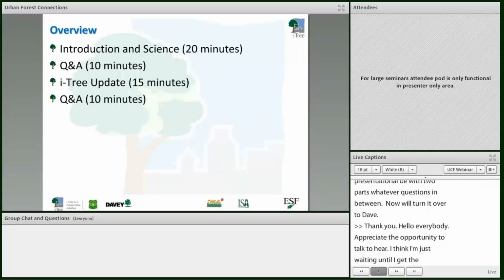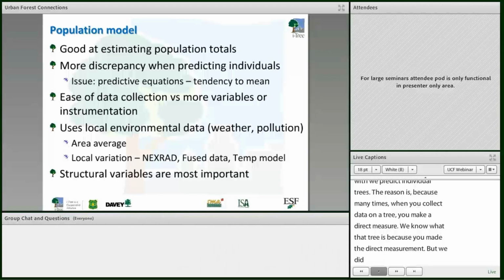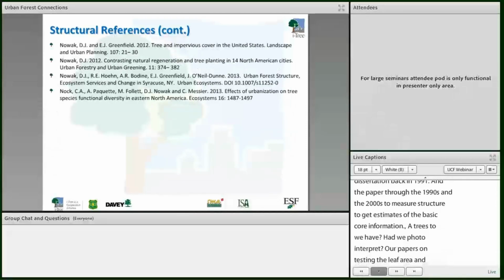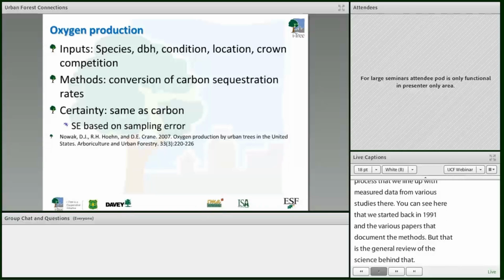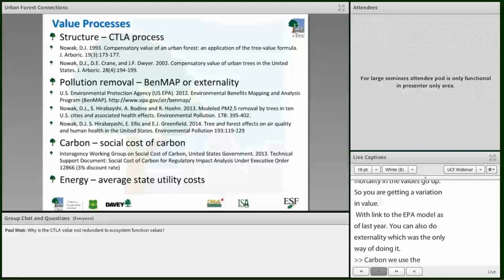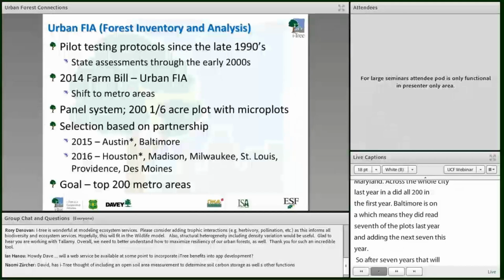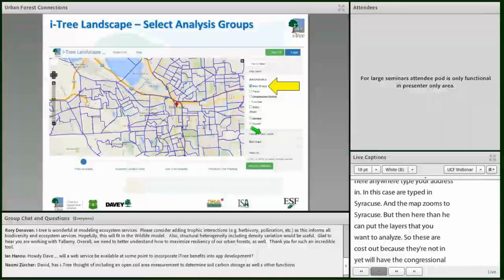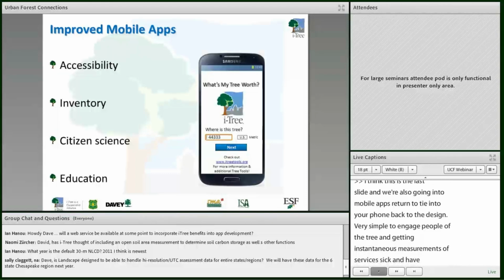2015 05 Science of i-Tree David Nowak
The Science and Future of i-Tree
i-Tree is a suite of tools designed to aid managers in assessing the structure, services, and values derived from their local trees and forests. Since its release in 2006, there have been over 30,000 users of i-Tree in 118 countries. The program has grown substantially since its original release, incorporating new modules and science. In the first part of this webinar, David Nowak will discuss the science behind the various modules and the challenges of incorporating science into a management-based model. In addition to describing the science of each i-Tree tool, he will address the uncertainty associated with the various estimates. In the second part of his presentation, David will share the latest tools and developments that will be released in 2015 and the coming years. This webinar will feature two brief Q&A; sessions with the speaker, one at the end of each part of the webinar.